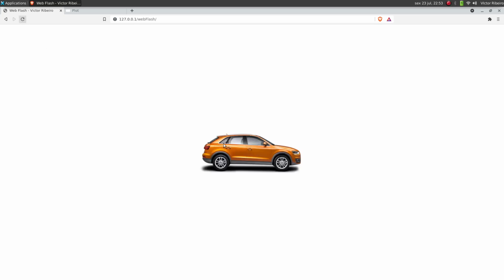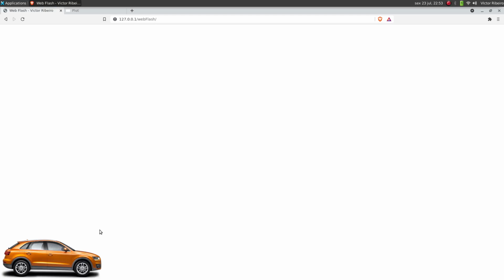Web Flash - Part 9 - Snap to grid and new animation curves